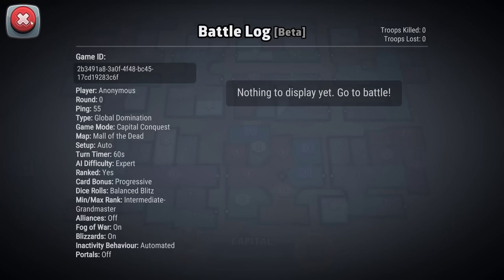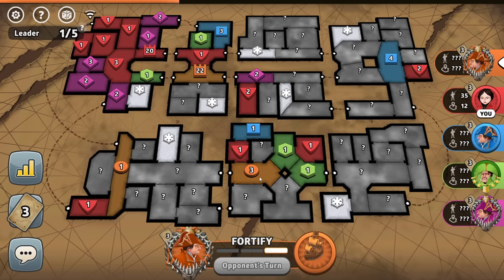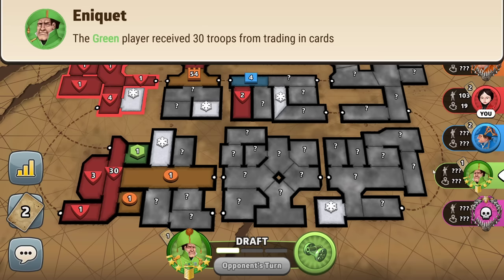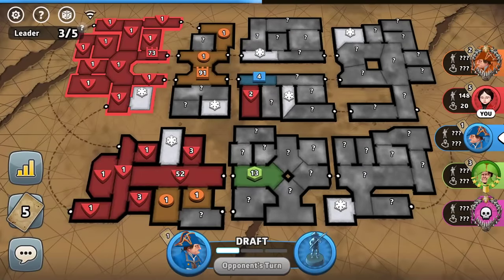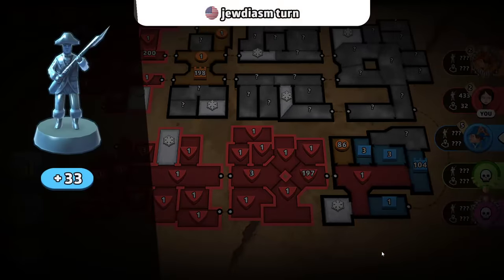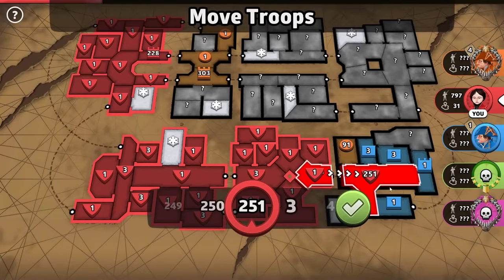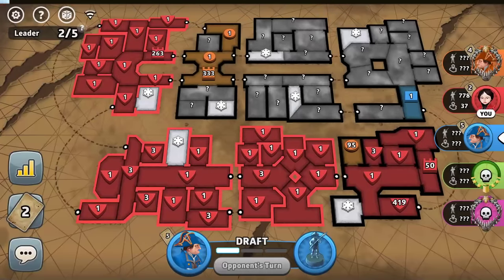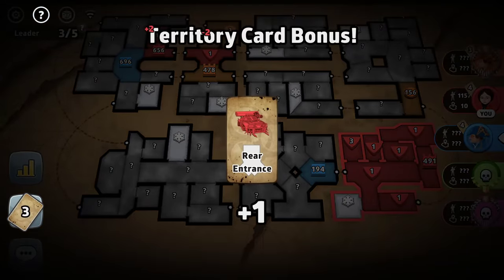What Could Go Wrong?